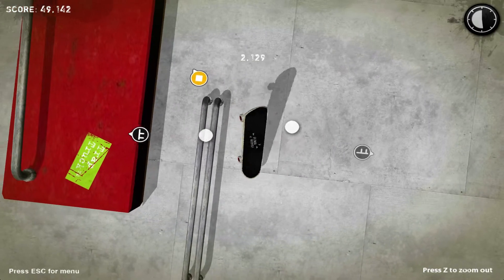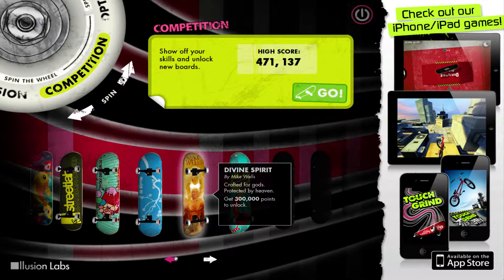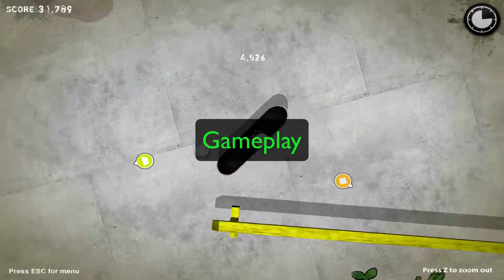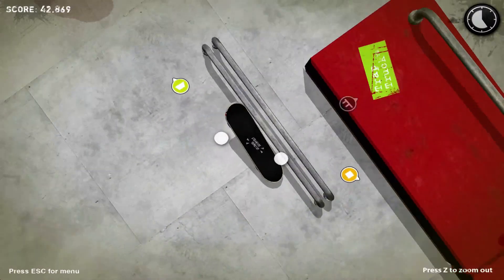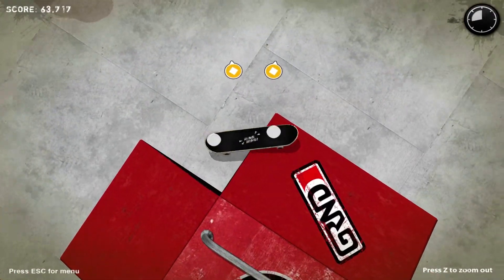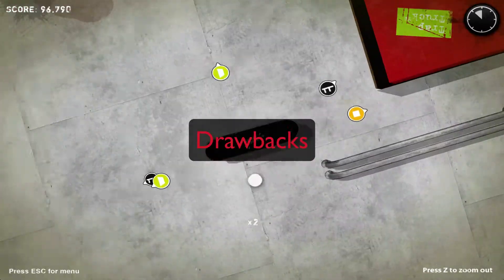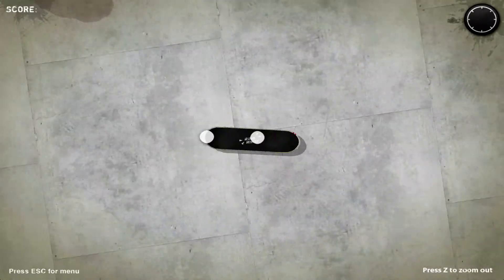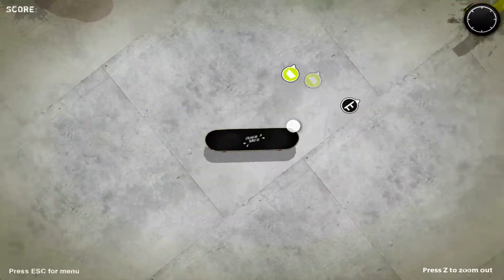Mac App Store Review "Touchgrind"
Another App Store review this time on the epic skateboarding game, Touchgrind